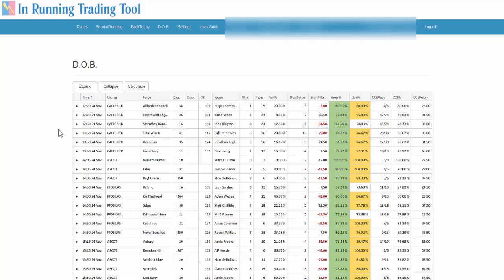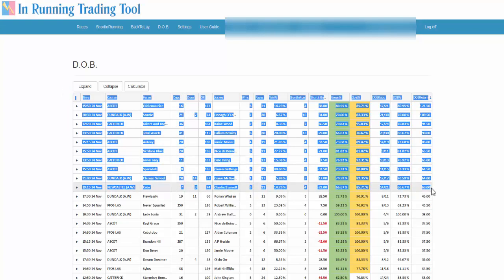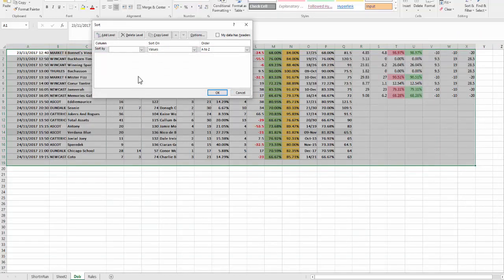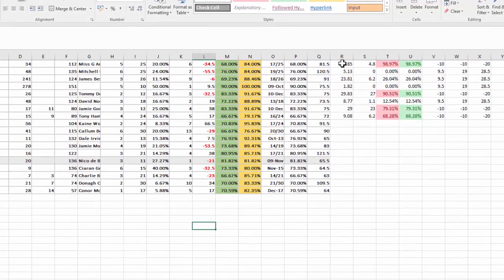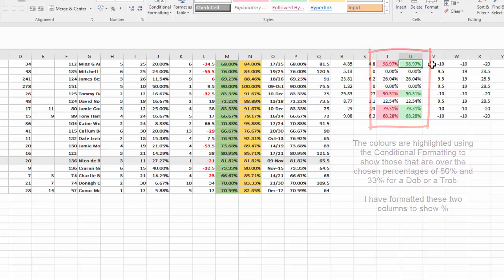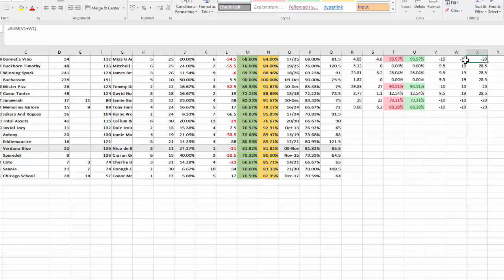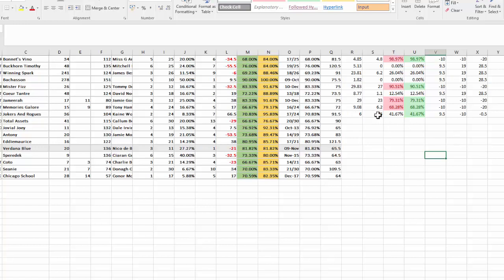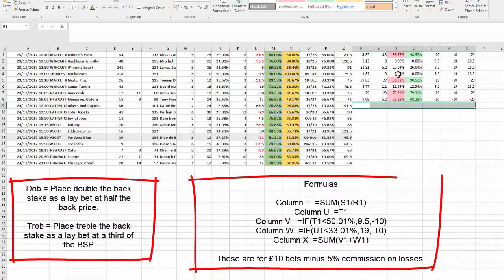Trading Tool Copying data into excel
The In Running Trading Tool. How to copy data from the In Running Trading Tool straight into excel.